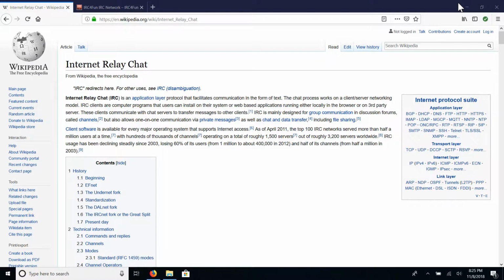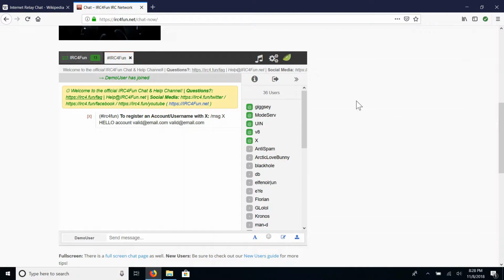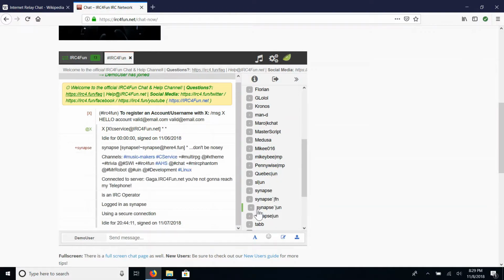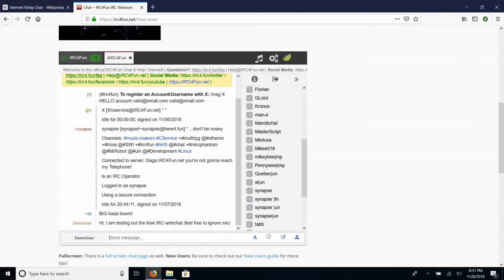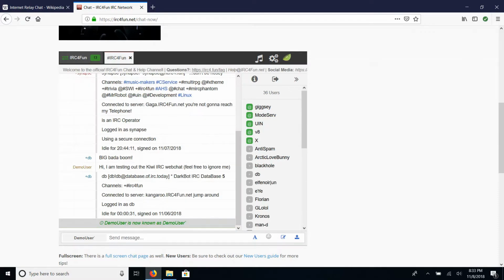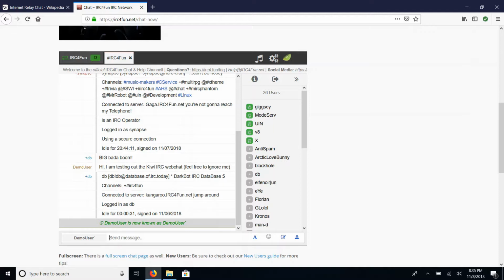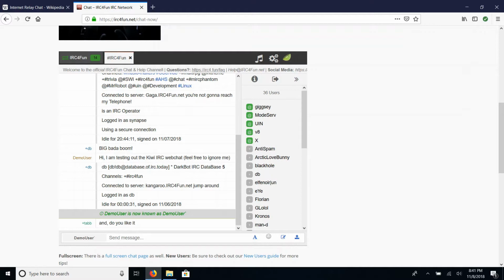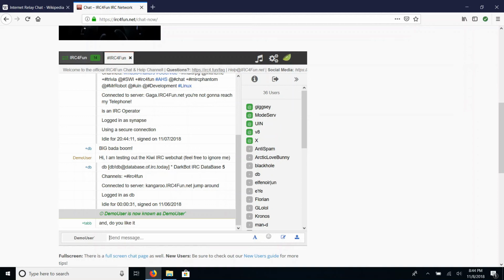1: IRC - What is, How To, Guide, Web Chat, etc.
Pointers on various questions about IRC (Internet Relay Chat), specifically to IRC4Fun.